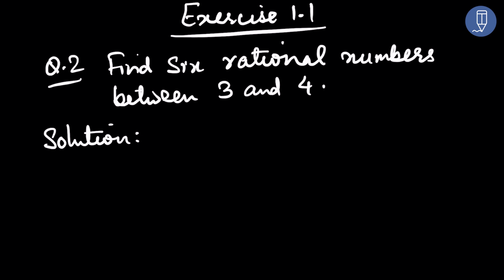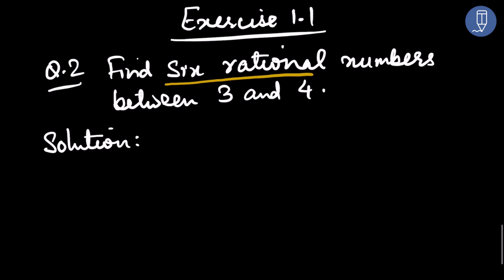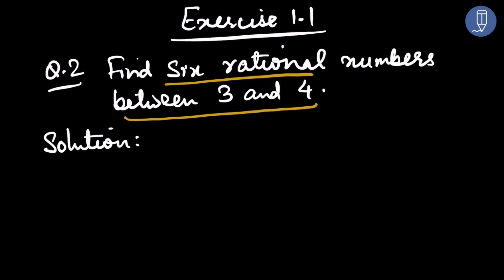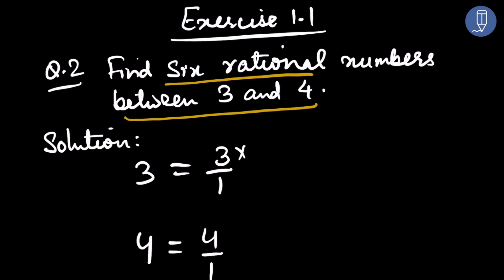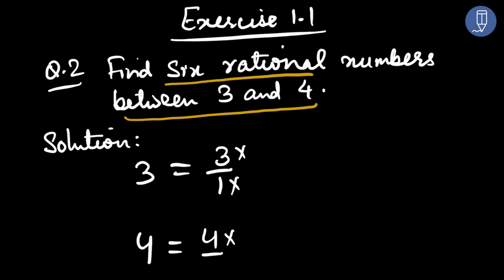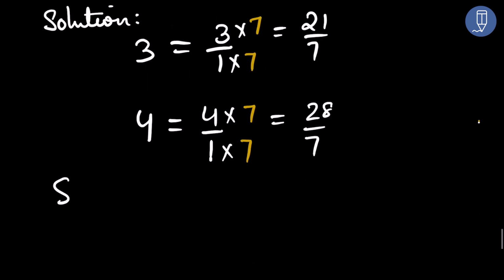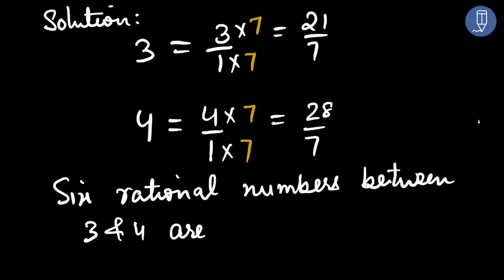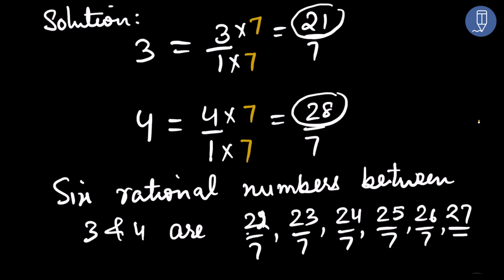#5 - Exercise 1.1 Q2 - Number System | Class 9 NCERT | HINDI